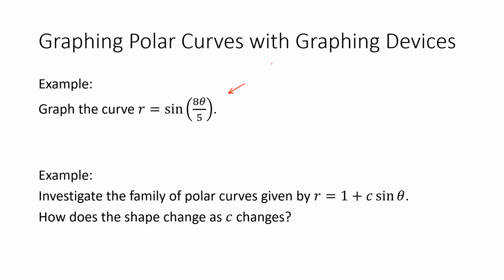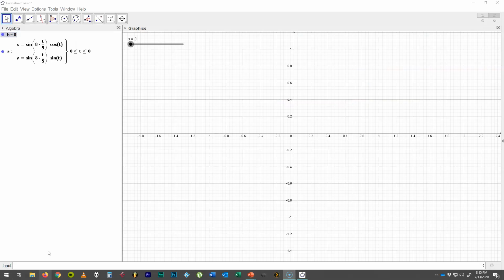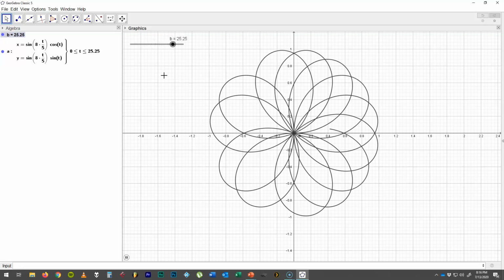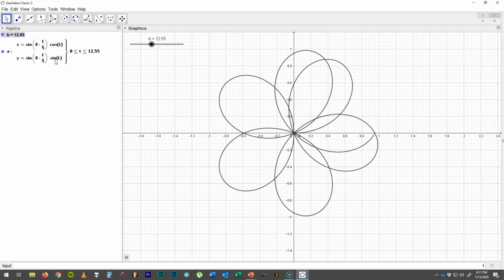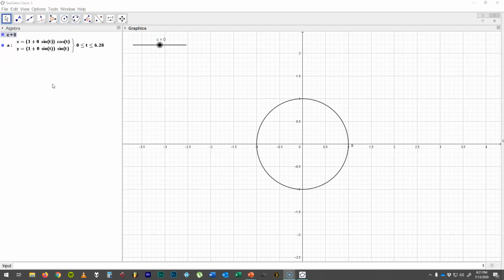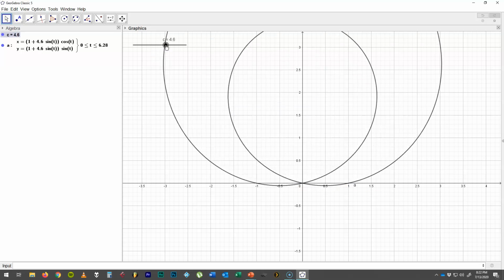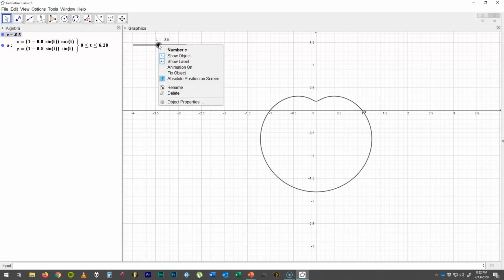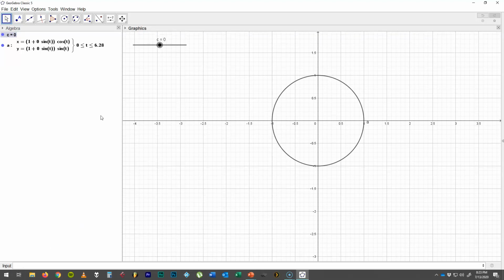Calc 2 - 10.3 Part 5